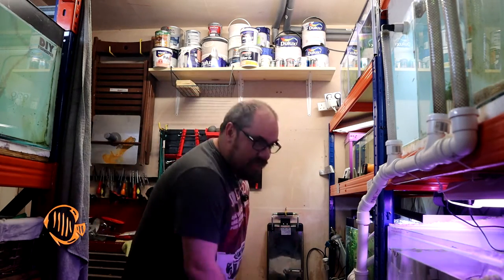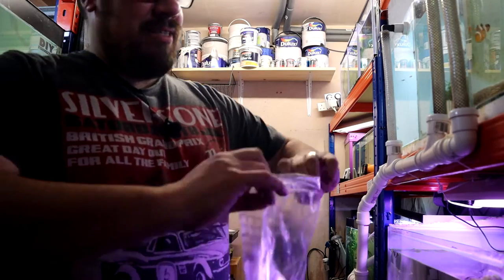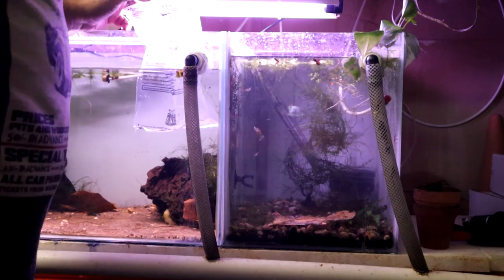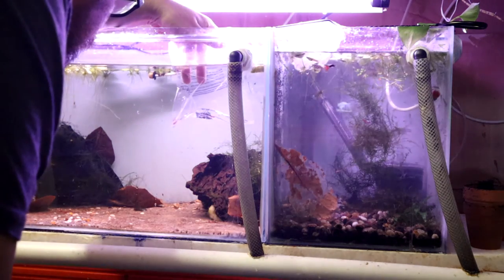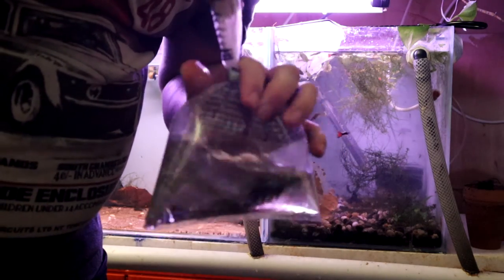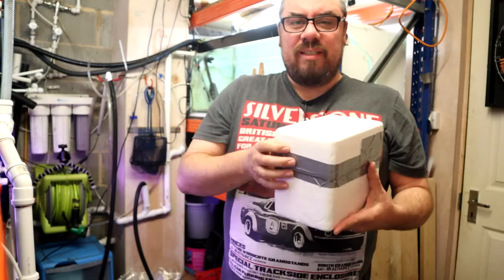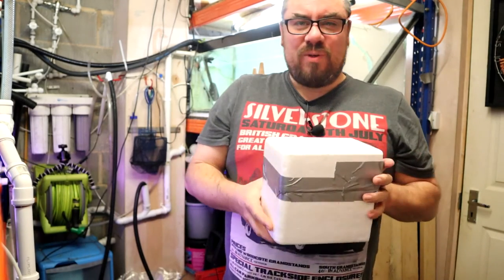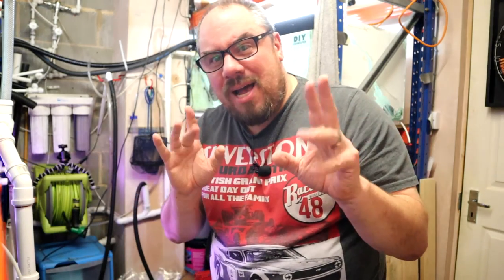How to ship shrimp!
I have been asked a few times how to ship shrimp, so thought it might be worth making a video to show how I prepare and send freshwater shrimp though the mail.